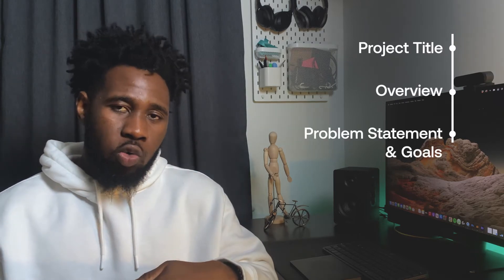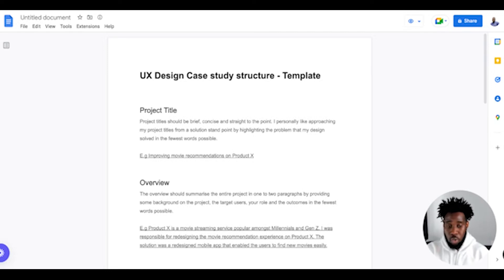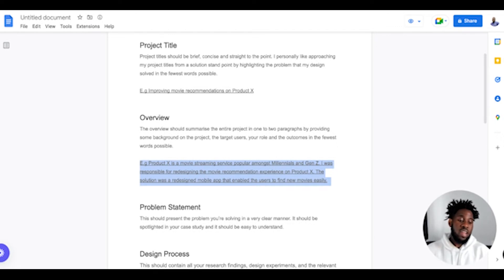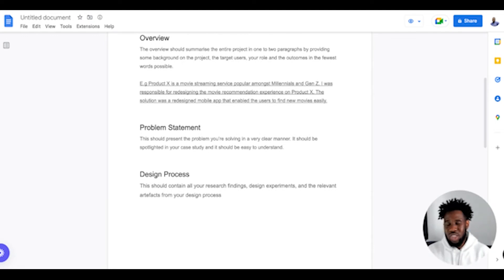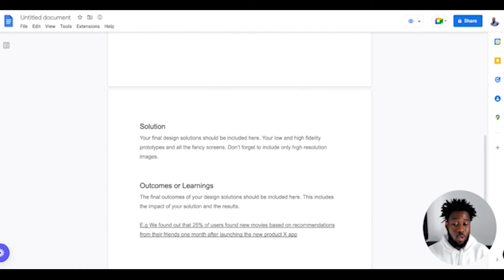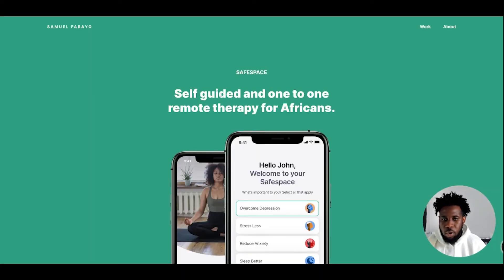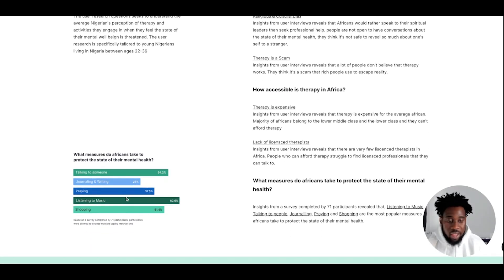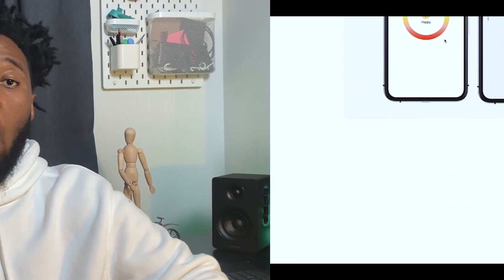How to write UX/UI case studies for your design portfolio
A good case study can make your design portfolio stand out from the lot and get you an interview in your desired UX/UI designer role. In this video, I discussed some basic principles that you can follow to write better case studies and mistakes to avoid with practical examples from my personal experience. I hope this helps you to improve your UX/UI case study game!